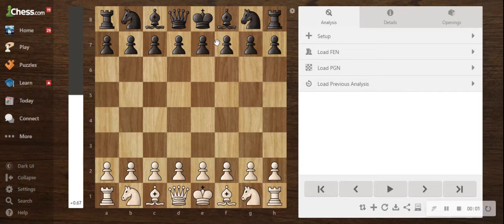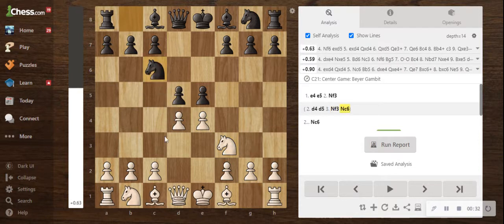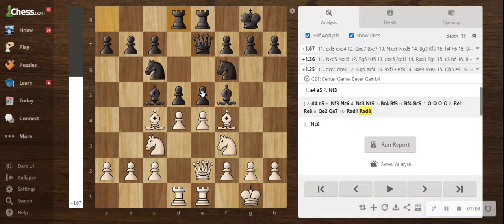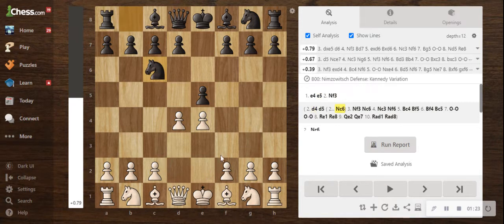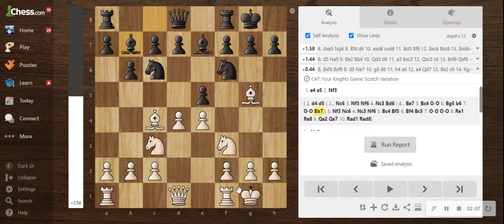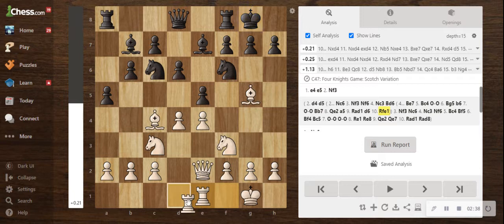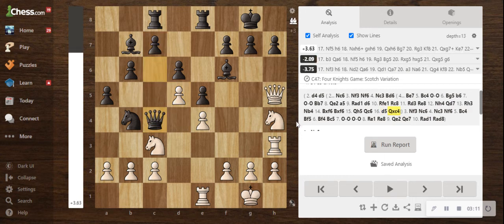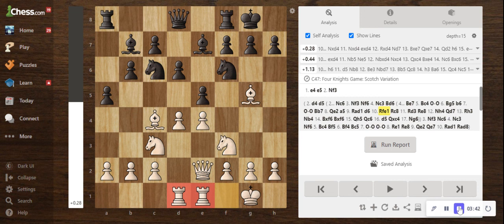The Ultimate Setup| THE BULL'S HEAD| Tutorial